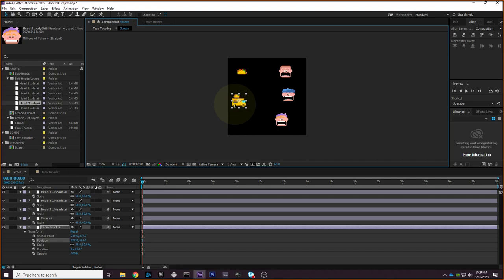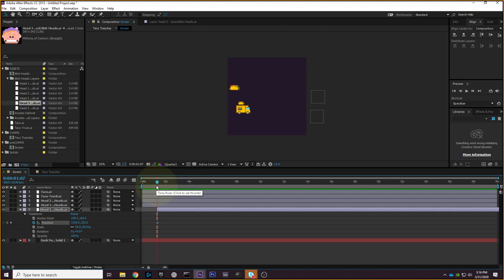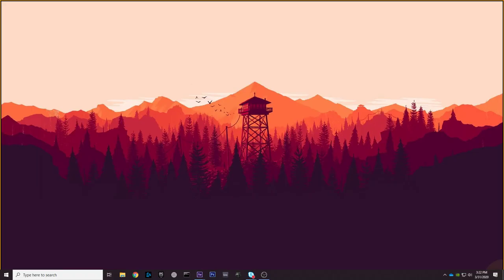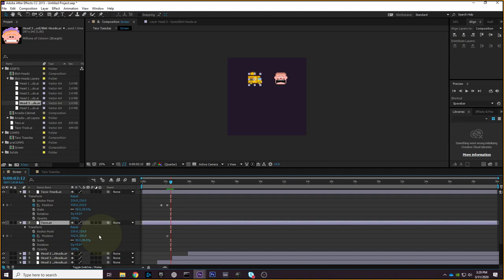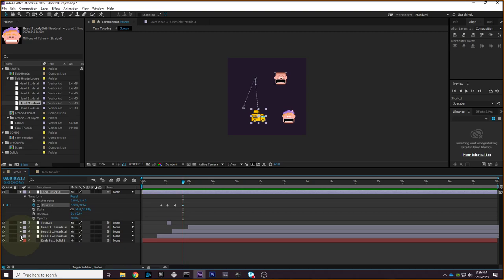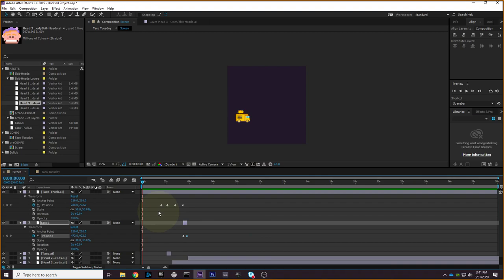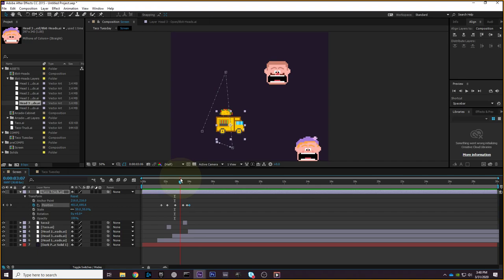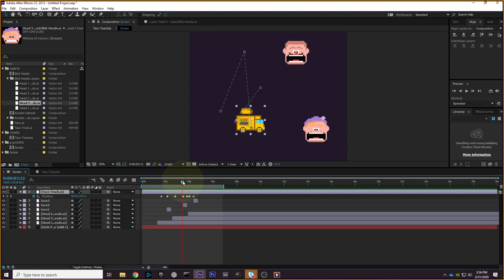Introduction to Animation In After Effects (Part IV)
In this session, we looked at animation. We worked closely with the motion graph in order to create patterns when animating. We also worked with the timeline to time our animations correctly.